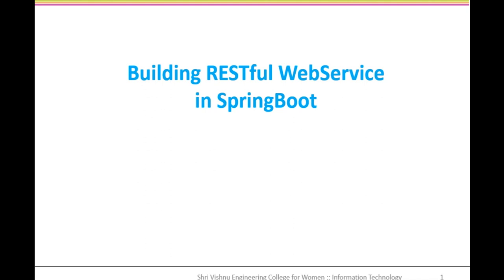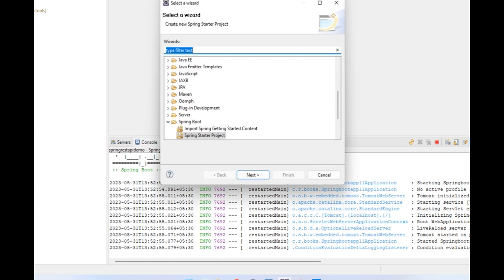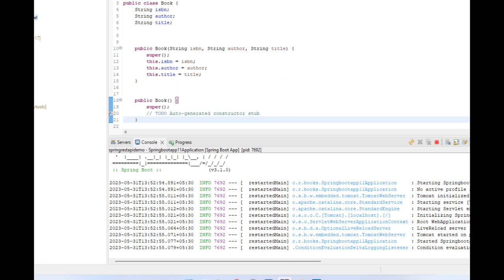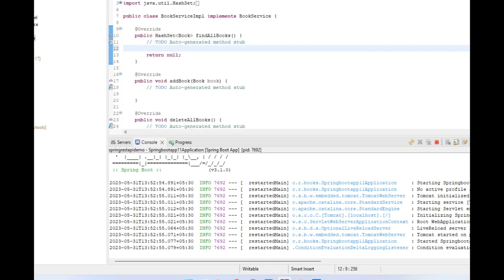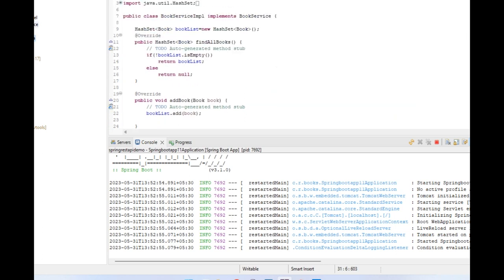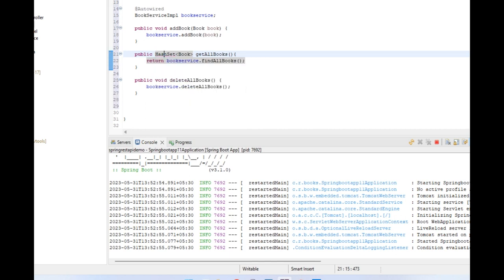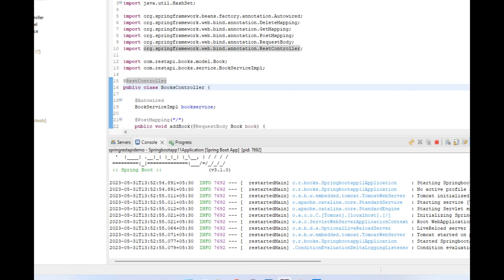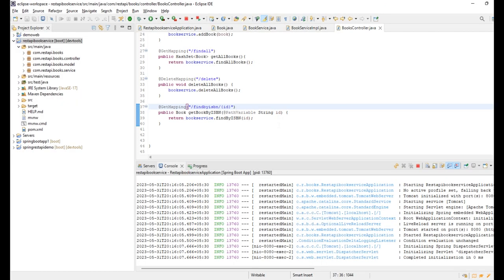Building RESTful Web Services in Spring Boot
Building RESTful Web Services in Spring Boot and verify application in postman tool